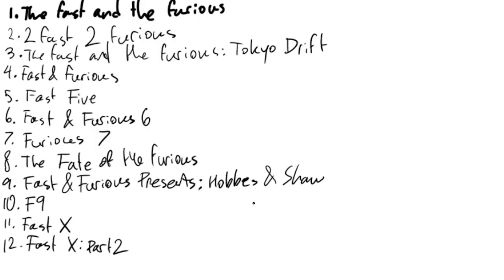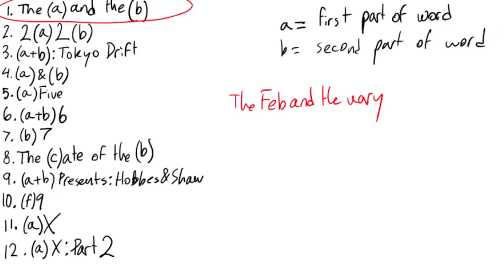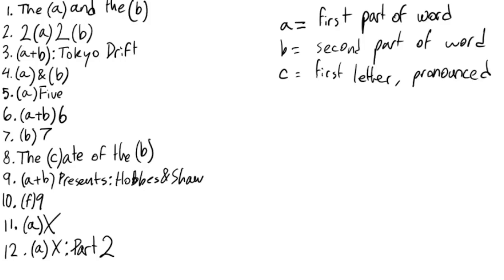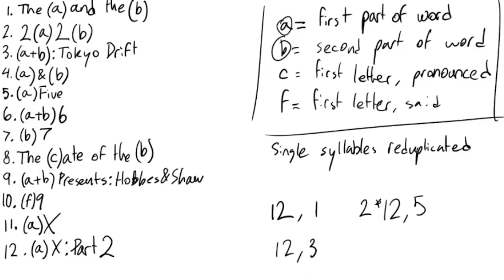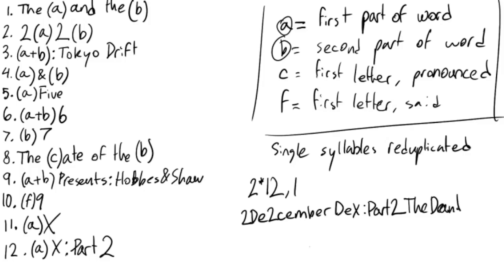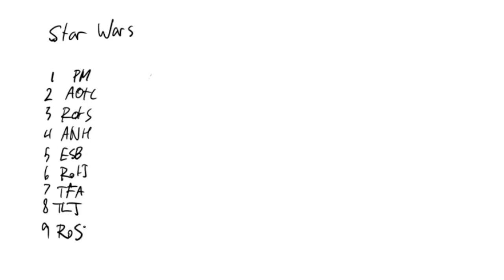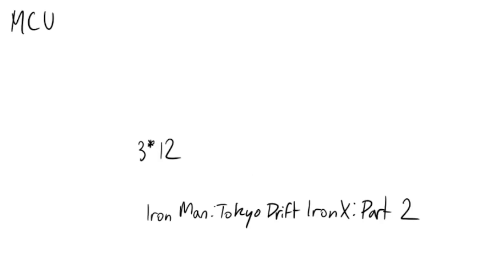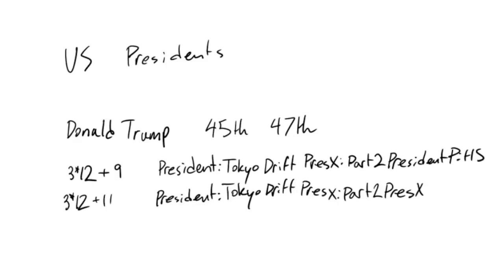A Base 12 Ordinal Numbering System Inspired By Fast & Furious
A little lecture summarising a base 12 ordinal numbering system my friends and I came up with based on the titles in the Fast and the Furious franchise.